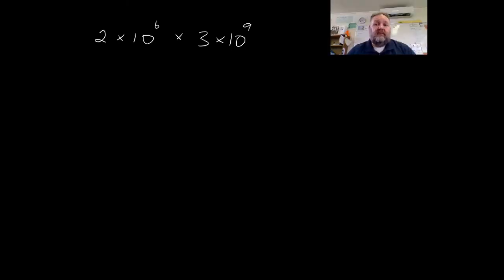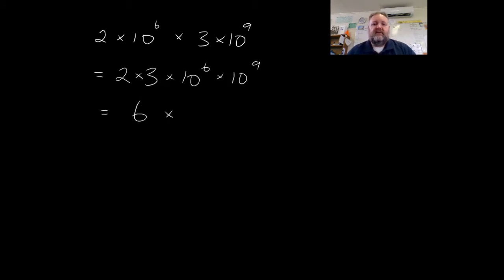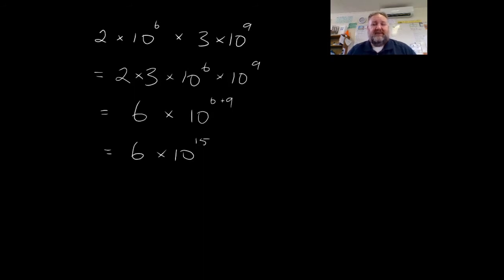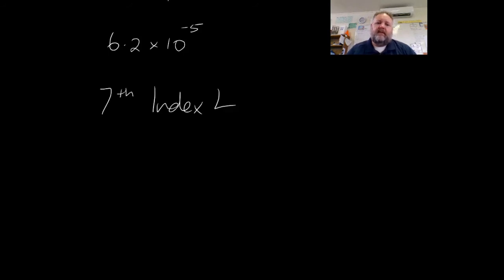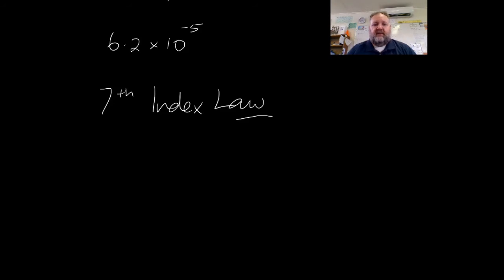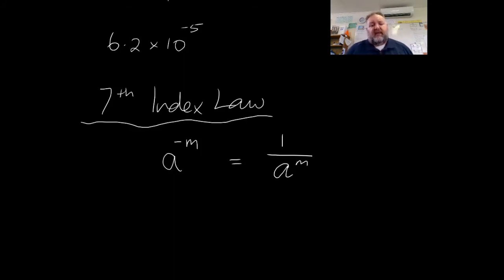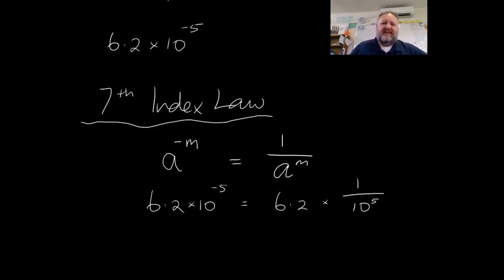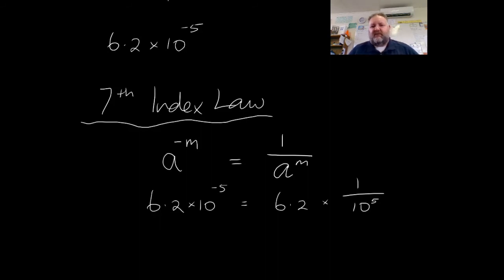1.3 - Using Scientific Notation and the 7th Index Law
The one where I use the first index law with numbers written in scientific notation. Also the 7th index law makes an appearance.